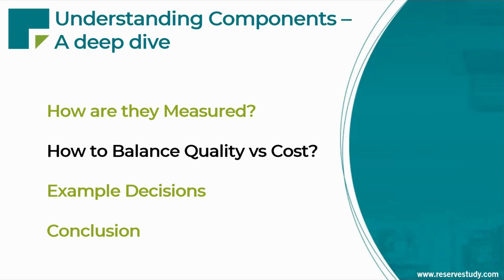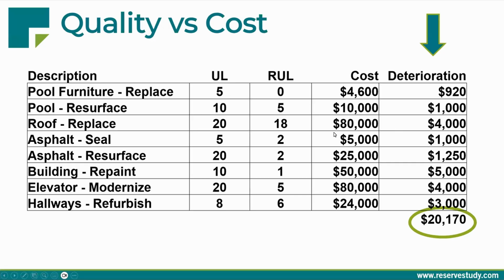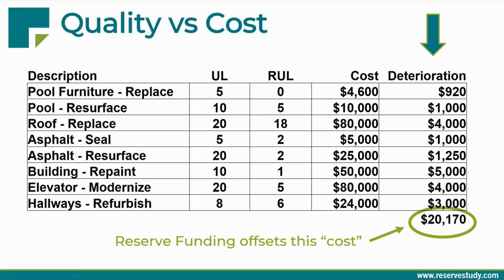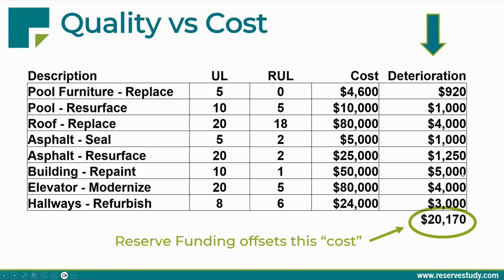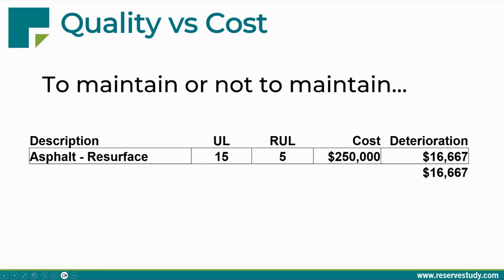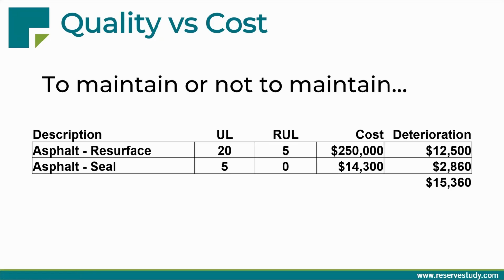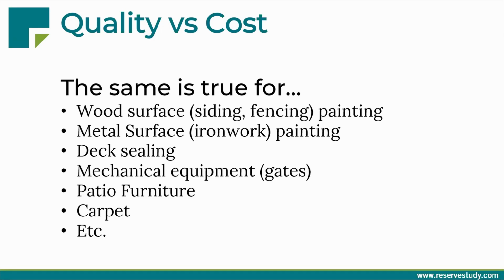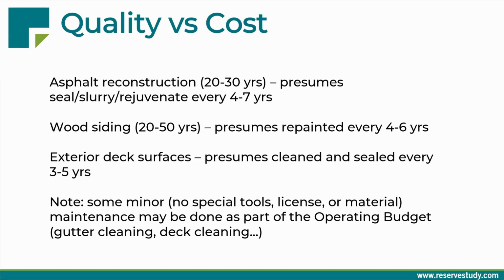HOA Budget Mistakes Leading to Costly Repairs & How to AVOID Them | Components Deep Dive Pt 2 of 4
Is saving money today costing your HOA more tomorrow? See how small budget choices can lead to major expenses, and how to manage that.

Is your HOA saving money…or setting itself up for costly surprises? In our Understanding Components: A Deep Dive webinar, we explore why cheaper isn’t always smarter. From painting and paving to mechanical equipment and siding, learn how “saving” now often means overspending later. Watch the REAL impact of deferred maintenance, why asphalt and roofing have different risks, and what smart HOA boards do to preserve both property value and resident trust in alliance with your reserve study.
Follow Association Reserves!
Get your HOA FiPhO Score Now!

00:00 Why are cheaper components sometimes more expensive in the long run?
02:08 How does reserve funding actually offset deterioration costs?
03:14 Why is painting a bigger budget point than roofing?
03:47 How does asphalt maintenance save money over time?
05:20 Should your HOA invest in deck sealing, painting, and siding care?
06:28 How can you double the useful life of components?